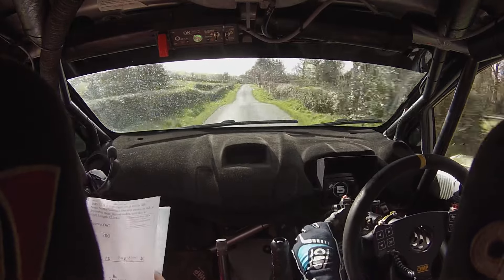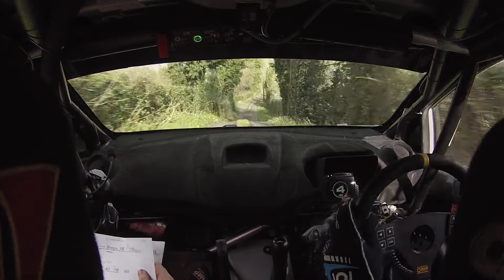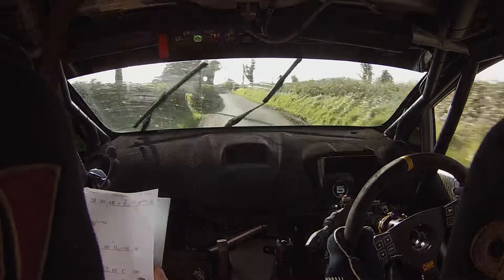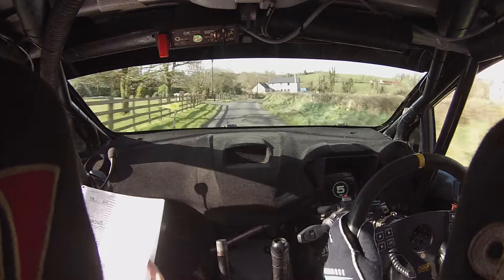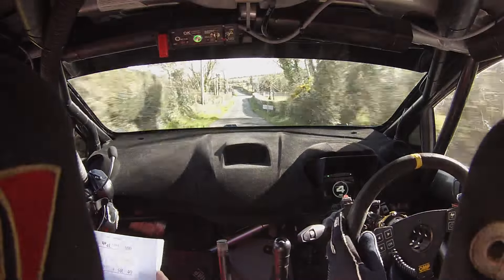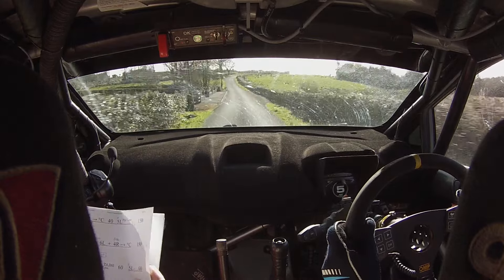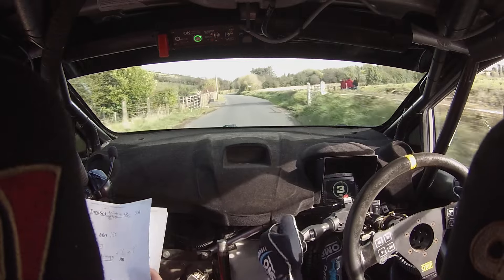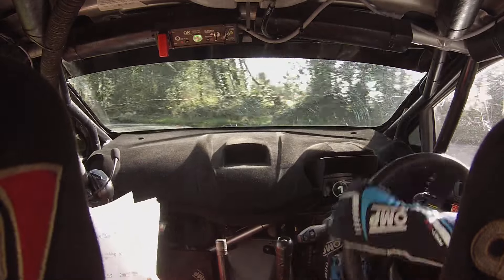Tom Holton & Stephen Joyce - Monaghan Stages Rally 2024 - Stage 9